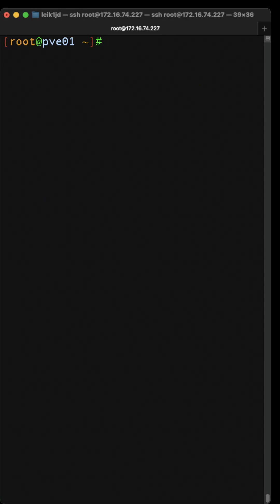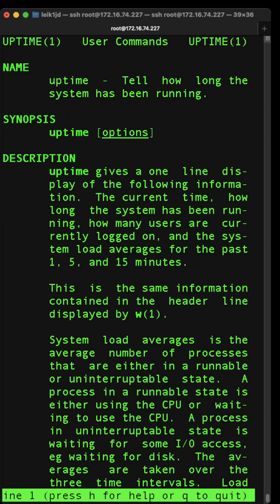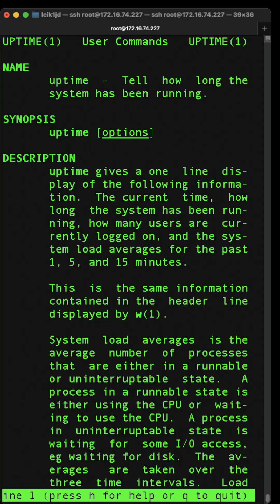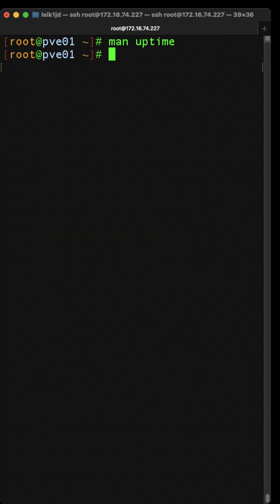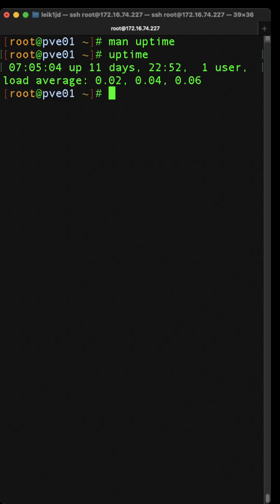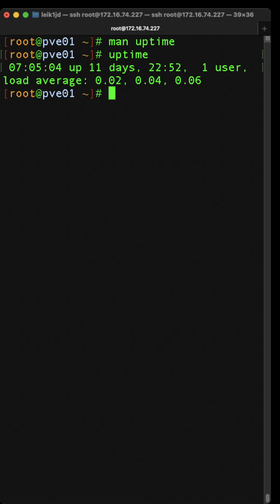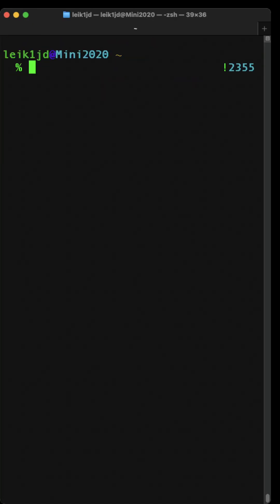How long has your server been running?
The uptime command will tell you how long your system has been running. This is great for determining if you need to reboot your machine or install updates.

The uptime command is available on every Linux and unix-like (including macOS) that I have encountered in over 25 years.